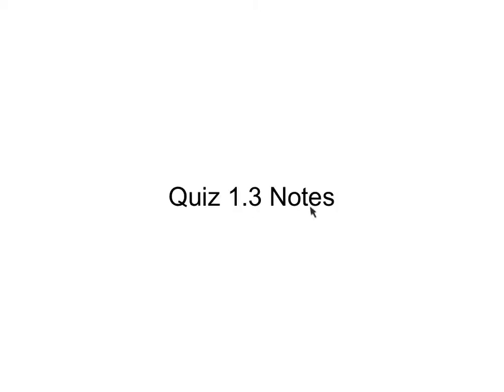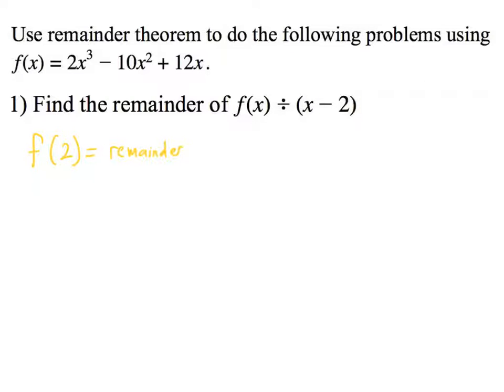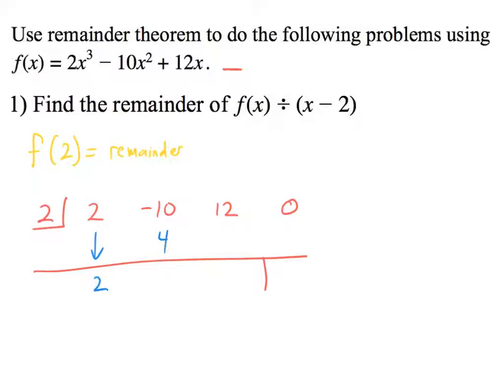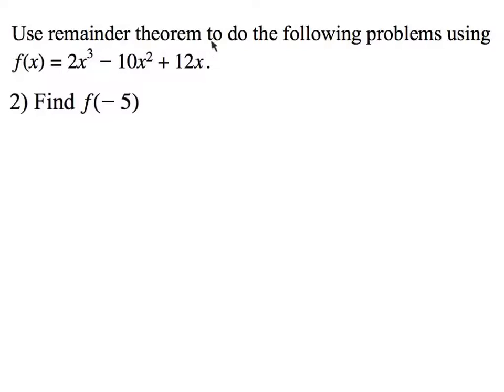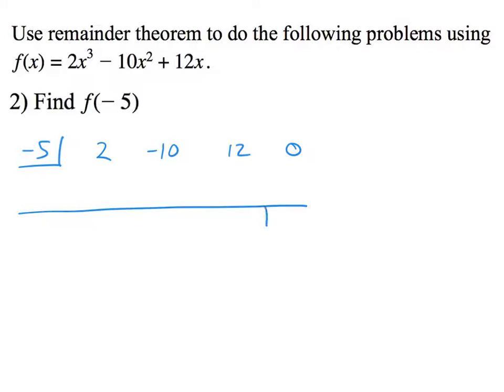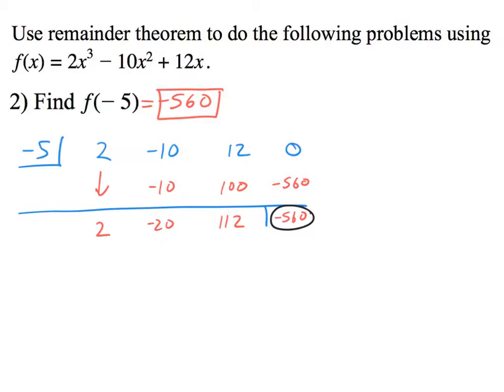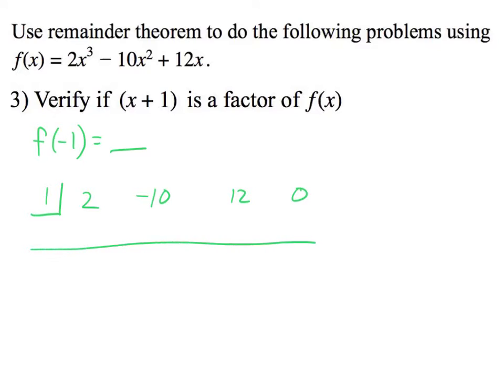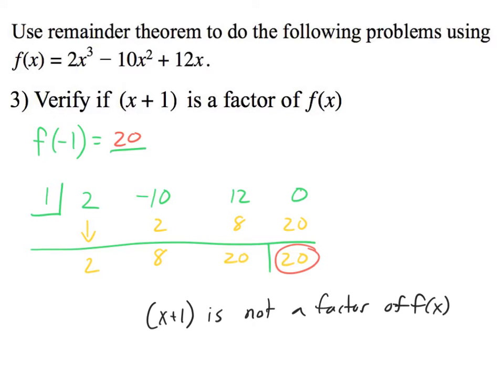Quiz 1.3 Notes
Applying Remainder Theorem